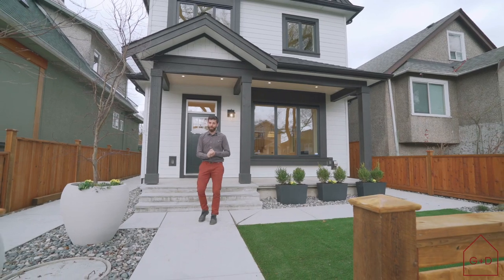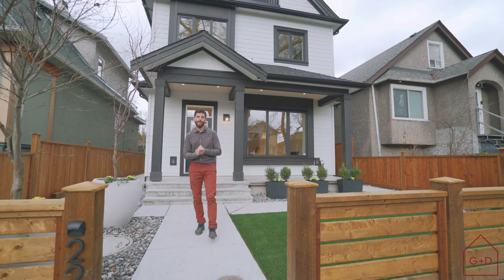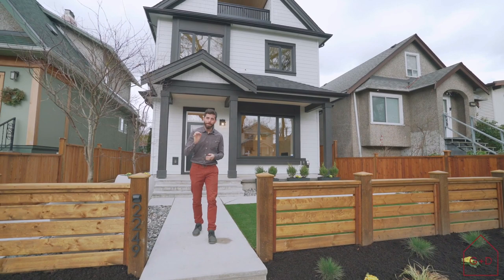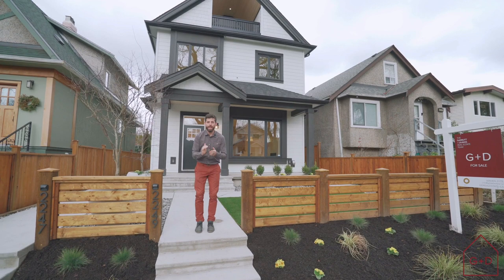2249 E 6th Ave, Vancouver - James Garbutt + Denny Dumas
Brand New 1/2 Duplex in East Vancouver 🏡

2249 E 6th Ave, Vancouver
4 Bed | 3.5 Bath

Brand New 4 Bed, 3.5 Bath 1/2 Duplex in a highly sought after Grandview-Woodland area. Custom built with modern design and high-end finishes by reputable Pacific Mountain Homes, with over 30 years of experience. Front side duplex, south facing on a quiet & beautiful tree lined street in one of the nicest pockets of East Van, close to Commercial Drive, Skytrain and Trout Lake. Gas: Fireplace, Range, BBQ hookup and Furnace! Open concept kitchen/living/dining area on main. Private covered deck on the top floor with 2 storage rooms.  Extensive millwork throughout. Luxury kitchen feat. quartz counters, custom cabinets, & Fisher Paykel appliances. Wide plank white oak hardwood floors, A/C, 1 parking stall garage (w/ 40amp outlet for EV charger) + storage (4’ crawl 634sf)!